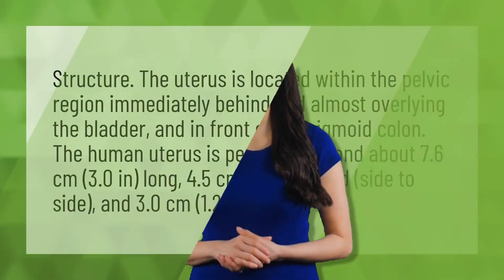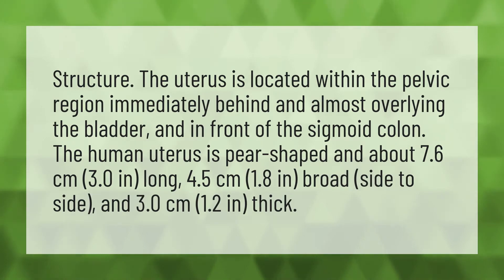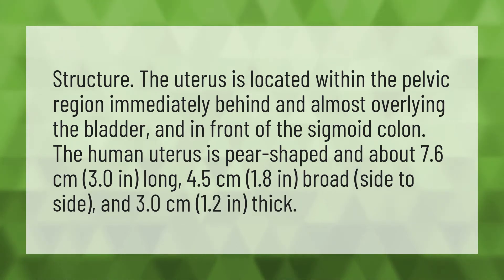Which side is the uterus left or right?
Cervical Mucus • Which side is the uterus left or right?